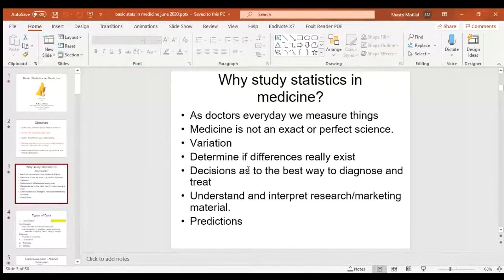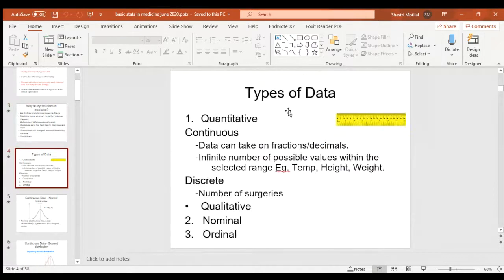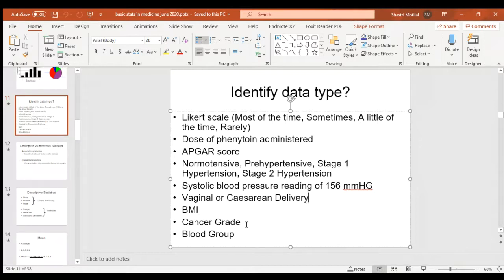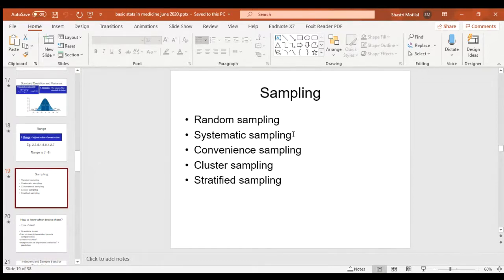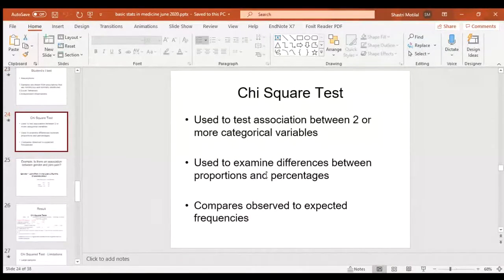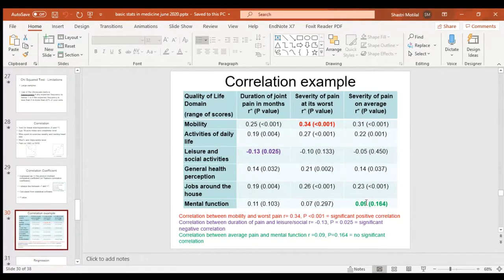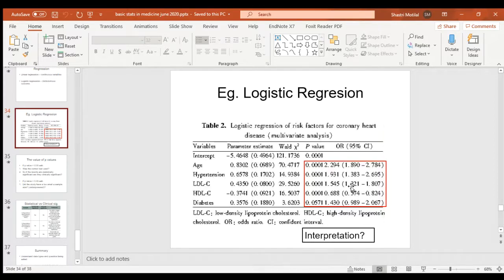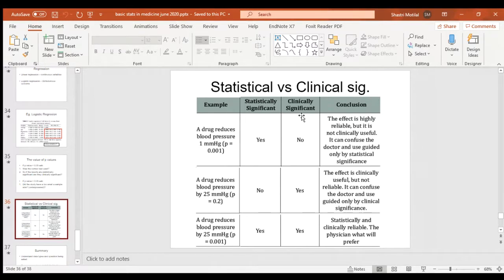Basic statistics Recorded